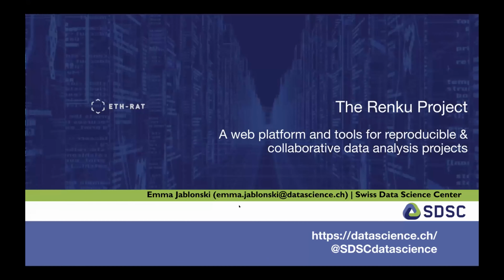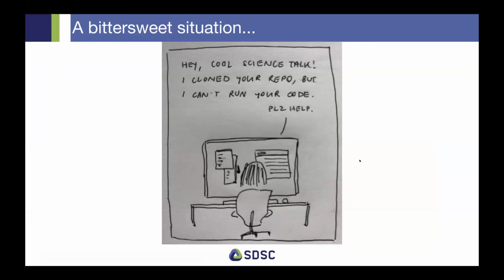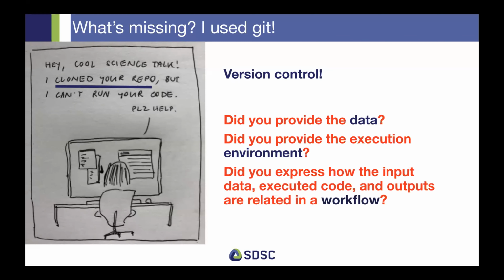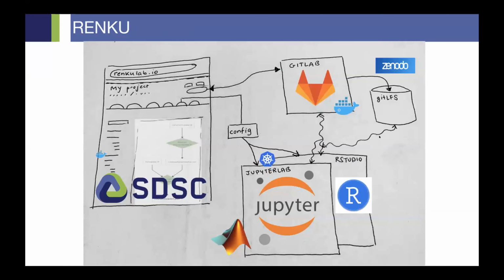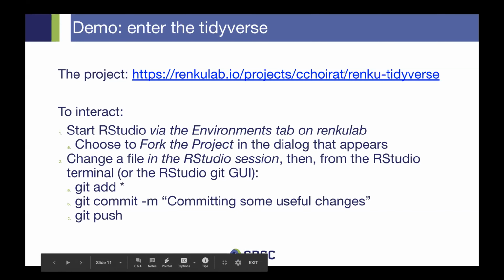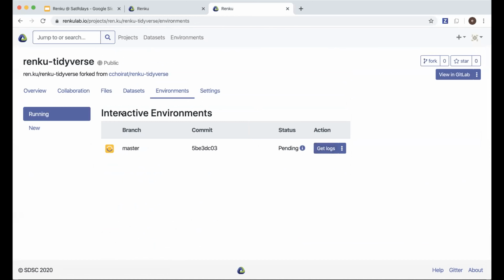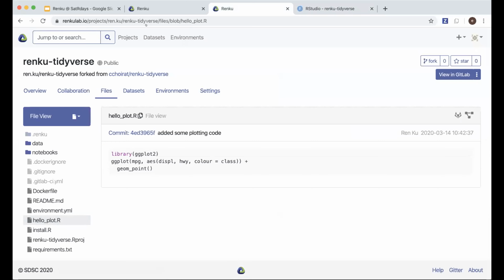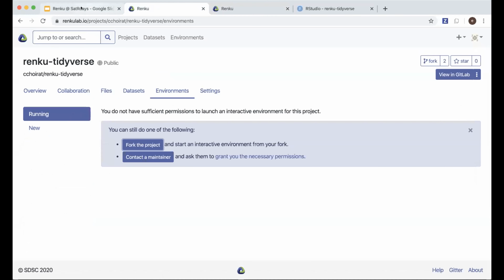Emma Jablonski: Reproducible data science with the RENKU platform